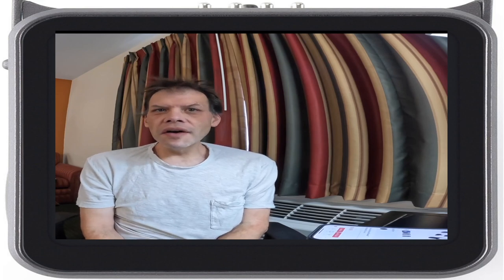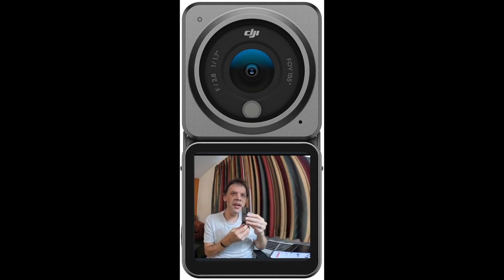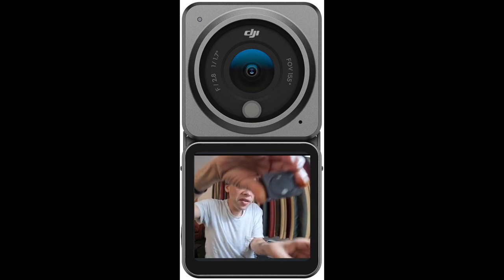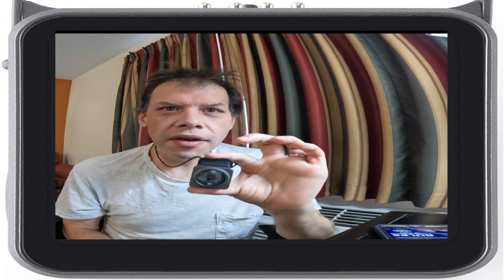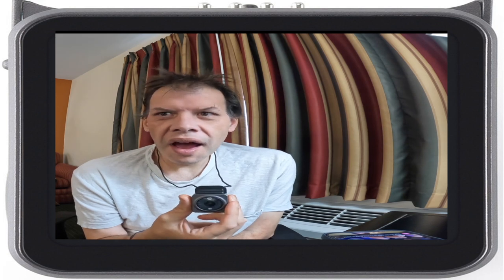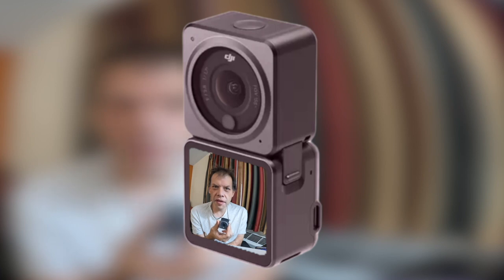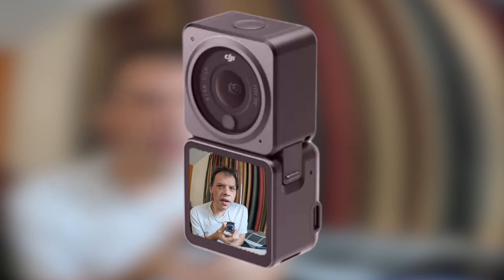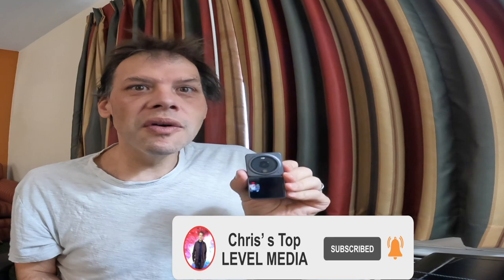DJI Action 2 impression, After A Few days Hands On Review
It's a great camera, with many nice features